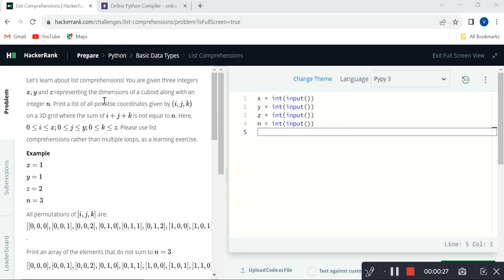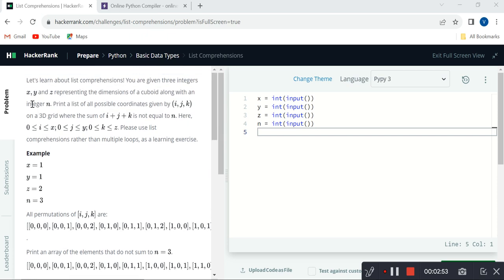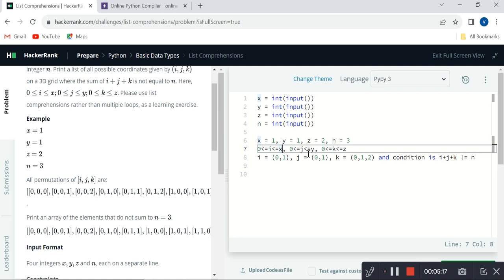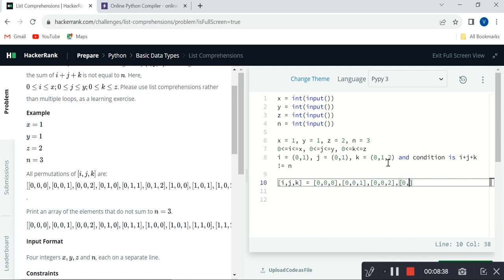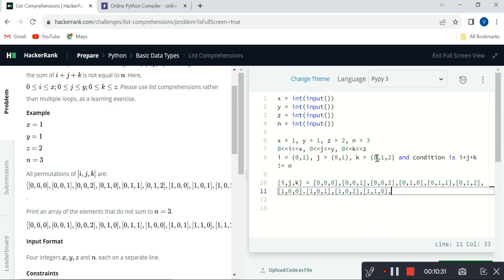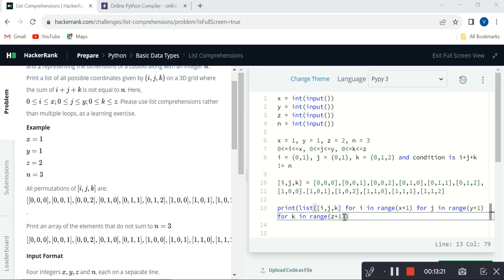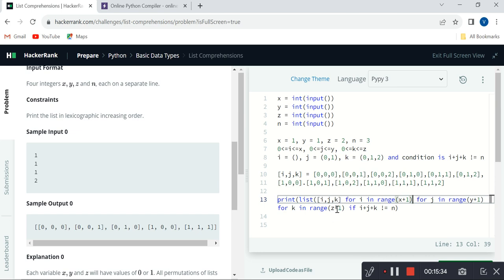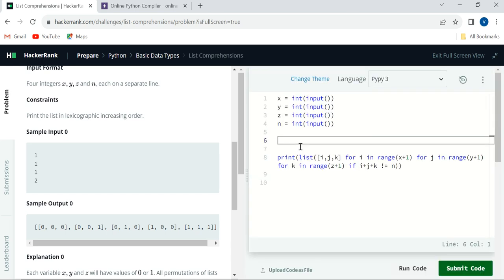List comprehensions #12 | Hackerrank | Python Programming | English